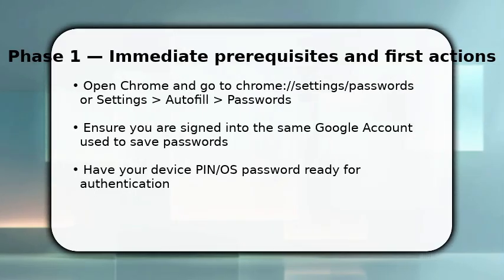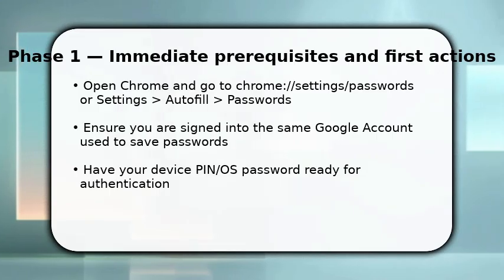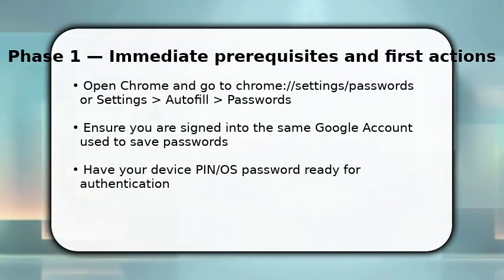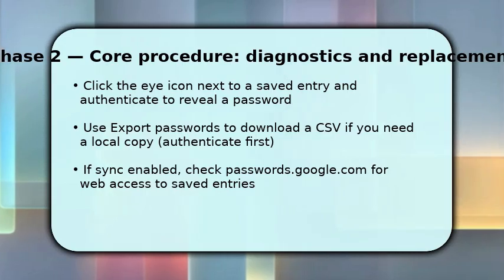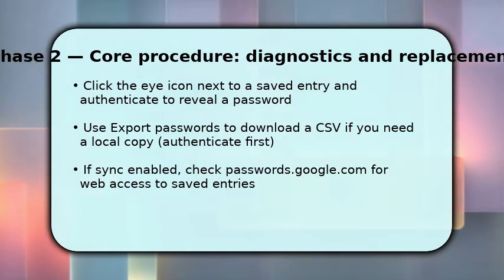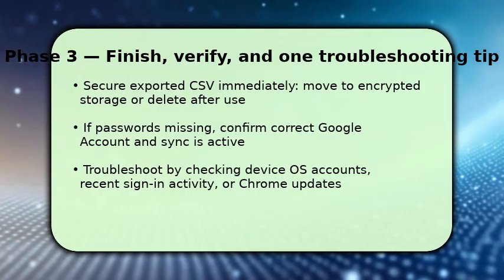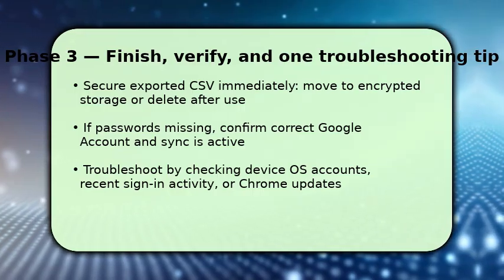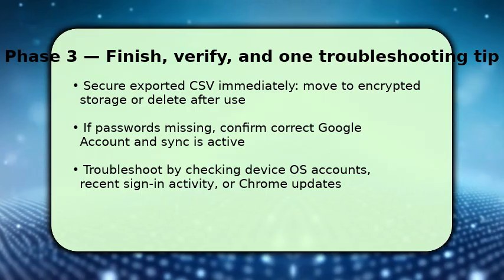How to Find and Recover Saved Passwords in Google Chrome (only Way)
How to Find and Recover Saved Passwords in Google Chrome (only Way) | 🔒 Surfshark VPN Deal — Stay private and secure. $1.99/mo + 3 Months Free ▸

Learn the essential steps to locate and restore your saved passwords in Google Chrome, including navigating settings and using specific tools. This guide is for users who have forgotten their login details but need them urgently.

Google Chrome, find password recovery, saved passwords retrieval, Chrome Settings, password manager extension,